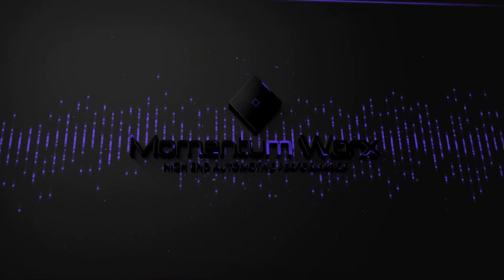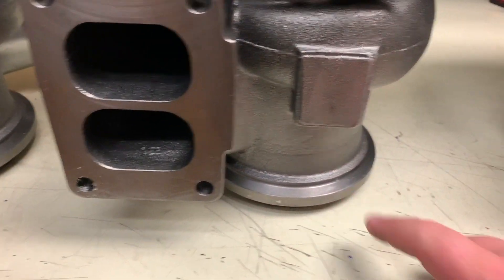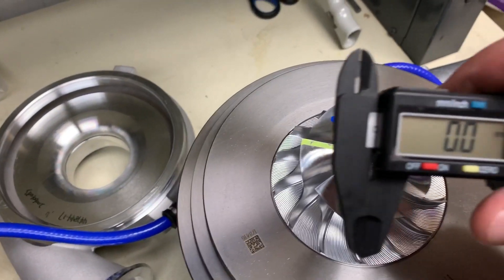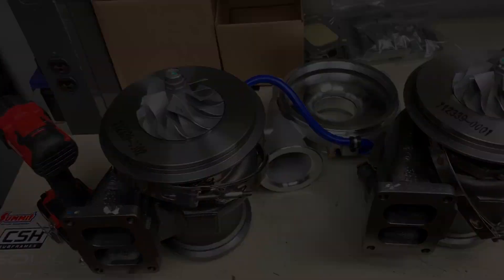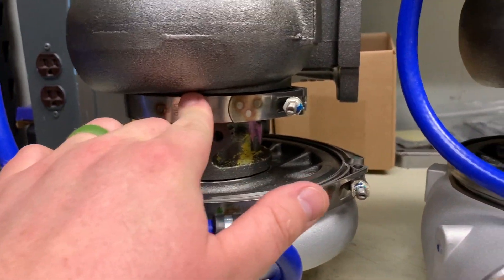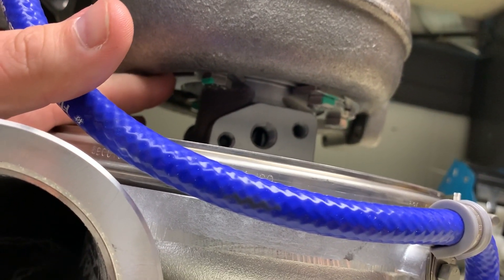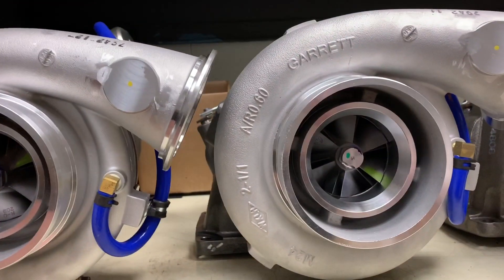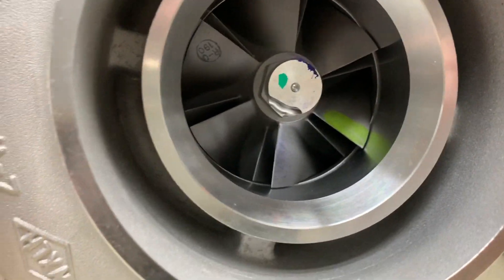Why does BorgWarner consolidate so many turbos into one? Check out these Detroit Series 60 Turbos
Ever wonder what happens when a manufacturer consolidates or supersedes many part numbers into one?  Today I look at 3 different turbos and compare the differences.
From left to right:
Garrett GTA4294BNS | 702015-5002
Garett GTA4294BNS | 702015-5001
BorgWarner K31 | 172743
These turbos are all from DDEC 4 Detroit Series 60 Engines.